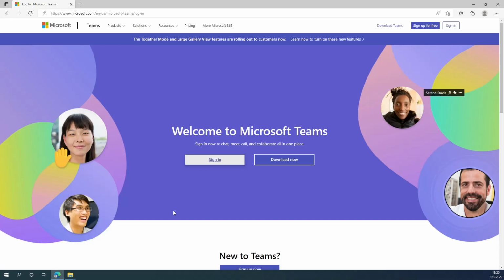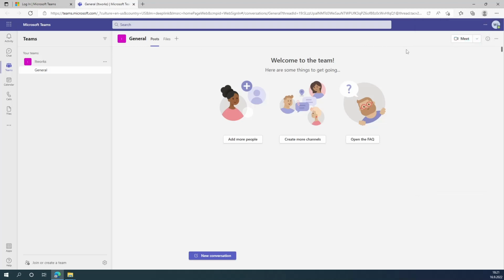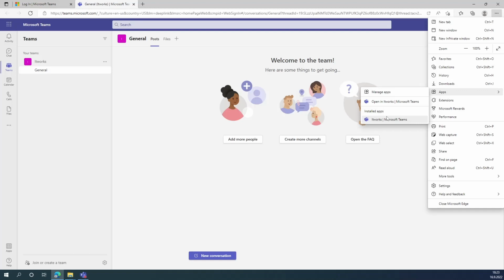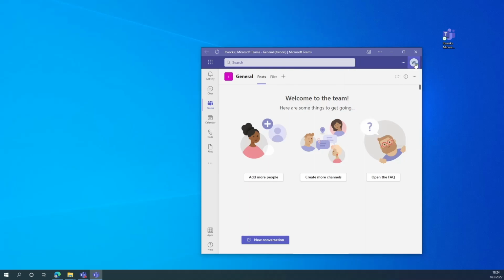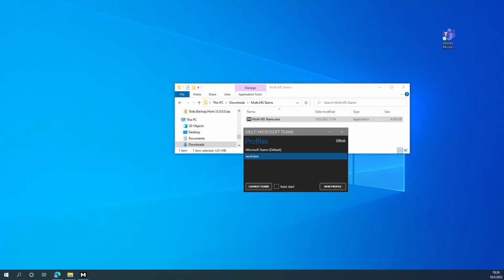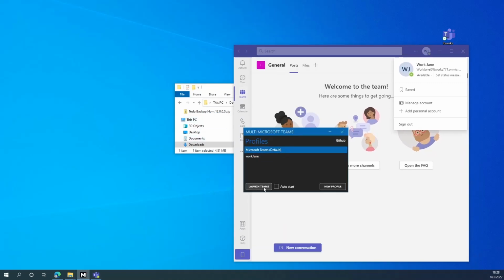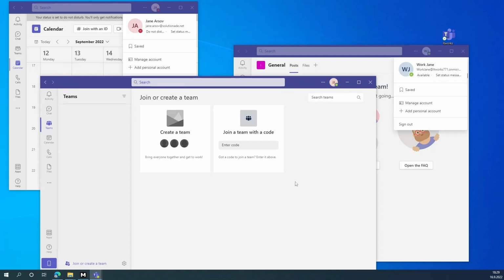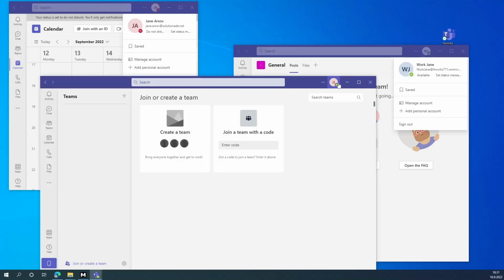How to open multiple MS Teams instances in parallel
Most of us that work on several organizations and tenants often need to run multiple instances of teams in parallel. And MS Teams doesn't really support this natively so it can be a drag to have multiple browsers opened without notifications showing up!

We had this problem as well and we decided to find a solution (read To Solutionade it!) and to make a simple video on it share it with everyone!

Enjoy our superstar Jane's video on how to achieve this! Awesome job Jane (pron. Yane)! Shoot us with any questions you might have and we will gladly answer them! Hope you enjoy your multiple teams accounts in parallel and that this helps your daily work.